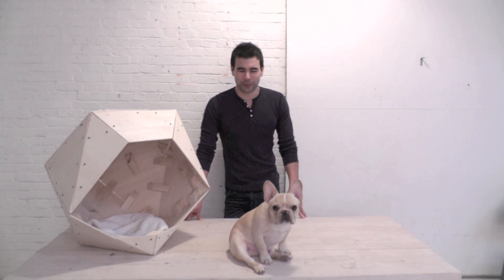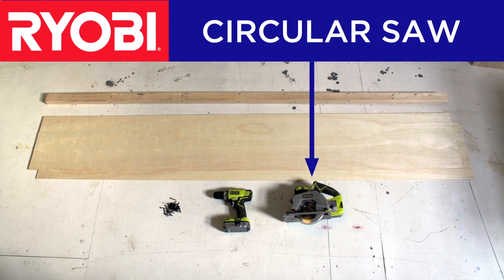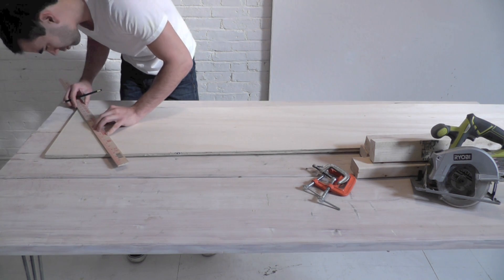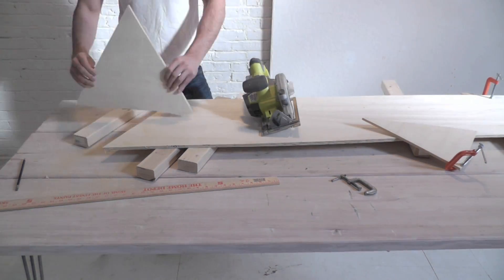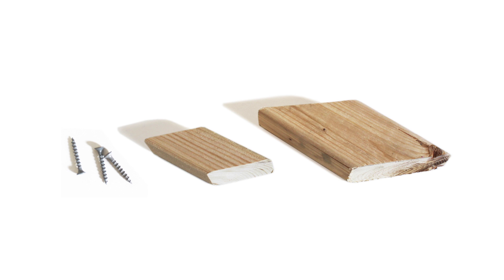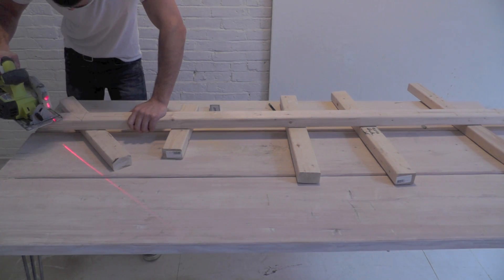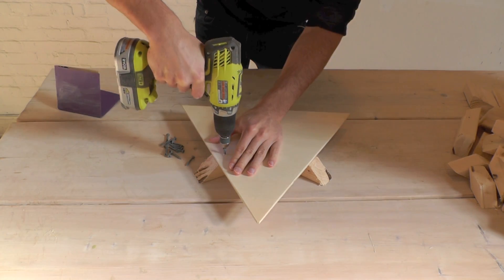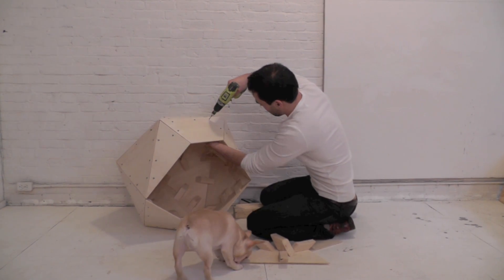DIY Geometric Doghouse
Despite its faceted angular appearance this modern doghouse is quite easy to construct. A single sheet of 1/4 inch thick plywood, a couple of 2x3s, and a handful of screws are the only materials needed. The first step is to take a sheet of plywood and cut two 14-inch wide strips 8 feet long. Then stack the two strips together and cut the equilateral triangular pieces of plywood two at a time until you have 20 triangles. Smooth down the edges of the plywood with sandpaper. To fasten the plywood triangles together at the proper angle cut 2x3 blocks as shown in the diagram. These blocks can be cut flat with a 5.5" circular saw or with a 7-1/4" size circular saw with the blade angled at 42 degrees. Screw the blocks to the plywood triangles and connect it all together.